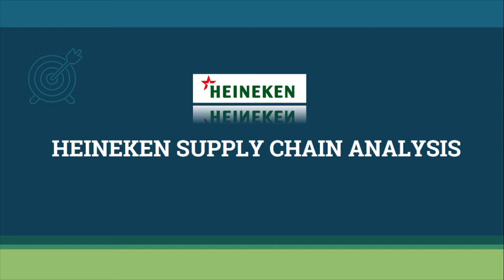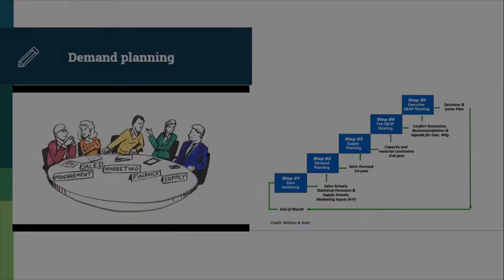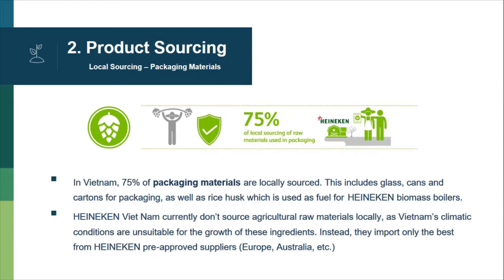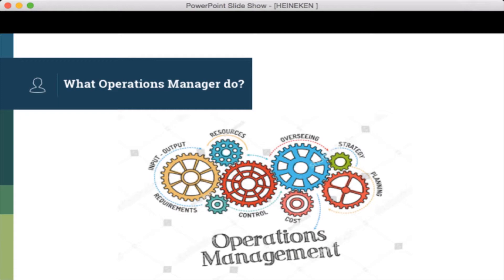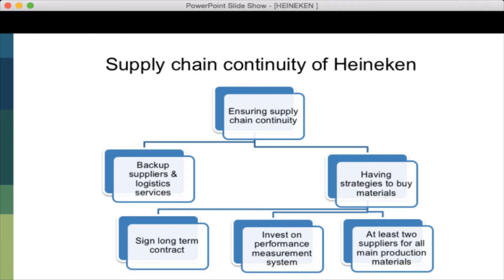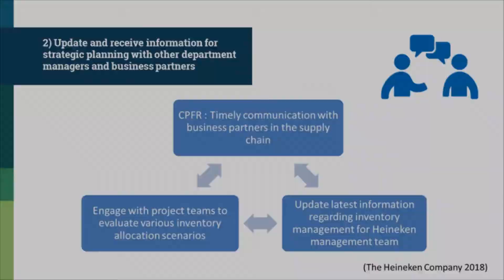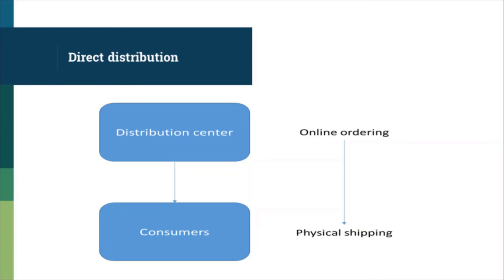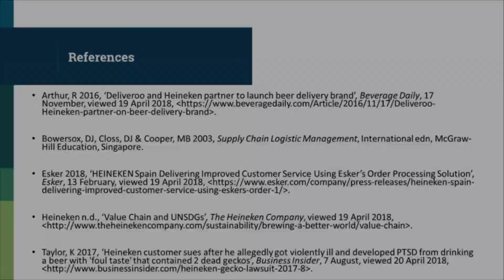Heineken Beer (Global) Supply Chain Processes - Managerial Responsibilities and Their Values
Assessment 1B - Video Presentation - RMIT Introduction to Logistics and Supply Chain Management